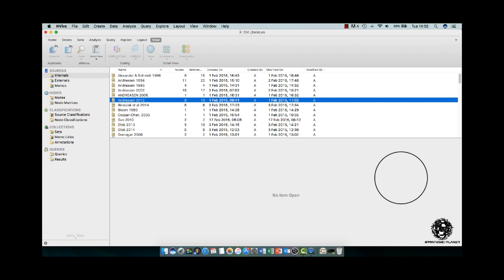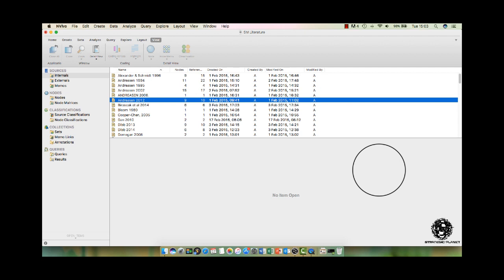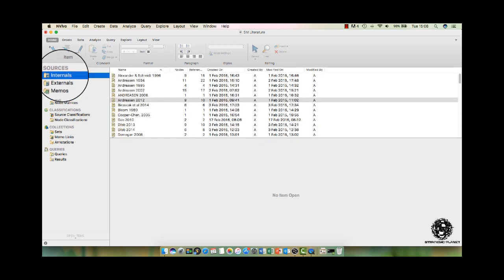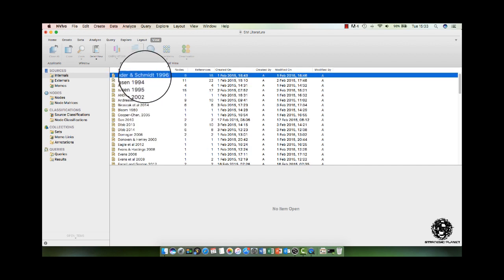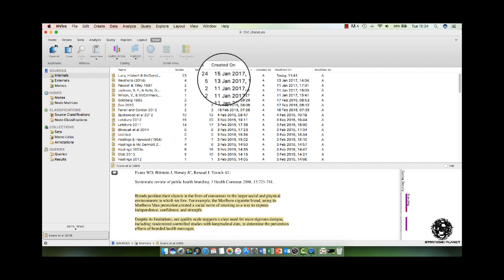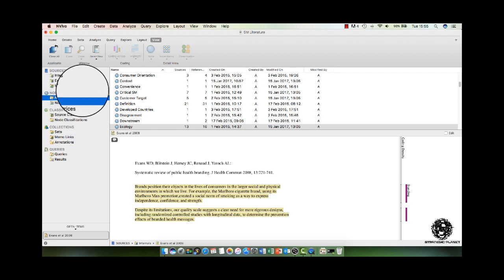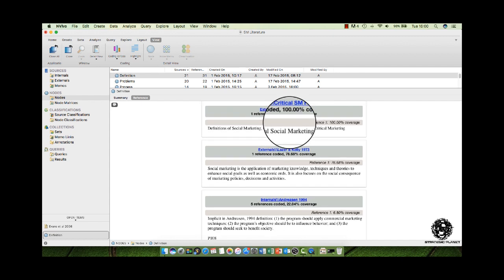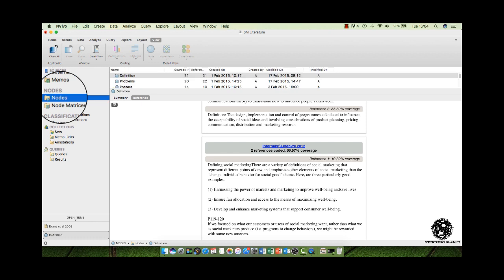How to use NVivo for your Literature Review Part 1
This video has been produced to explain how to use NVivo for your literature review process when doing your PhD.